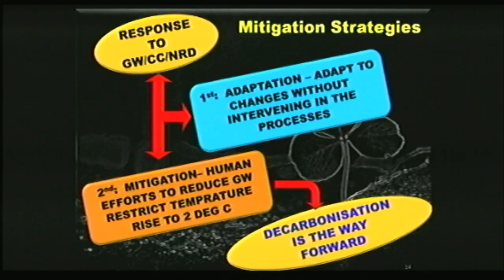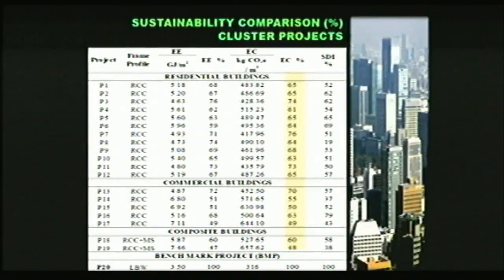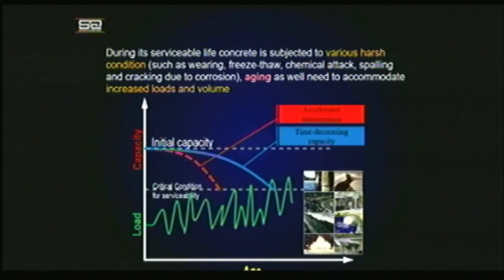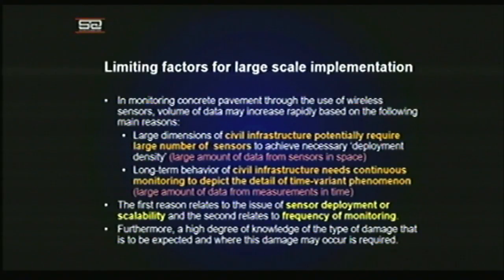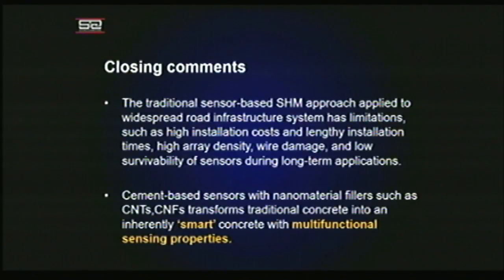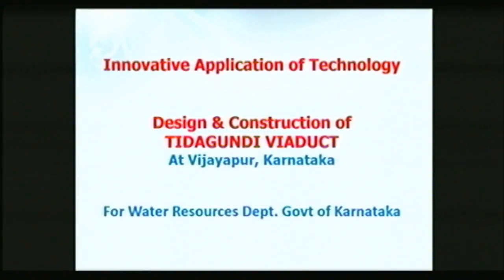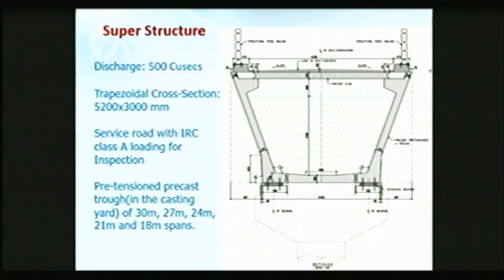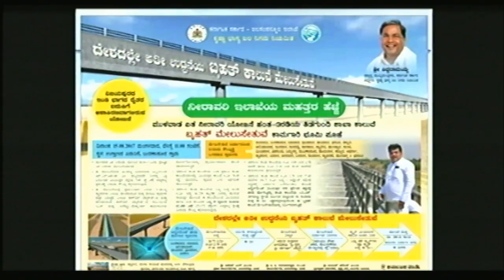ICI IWC 2018